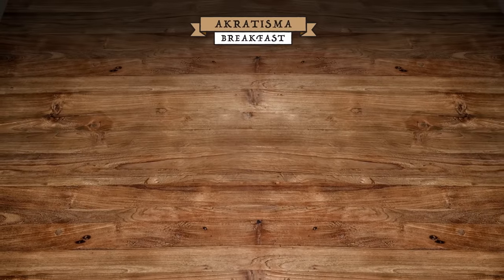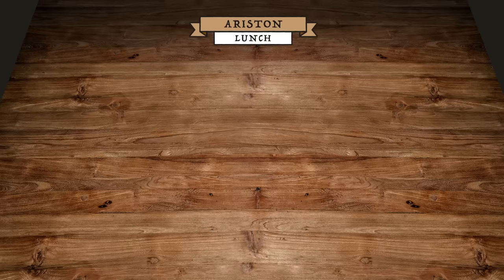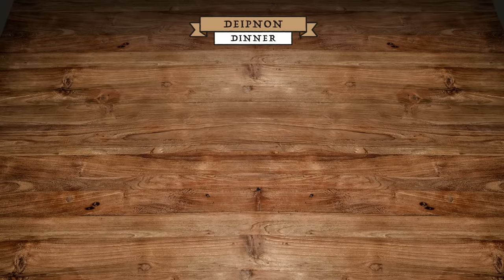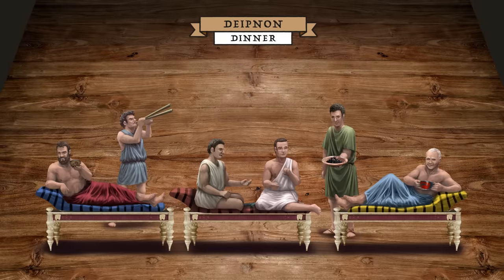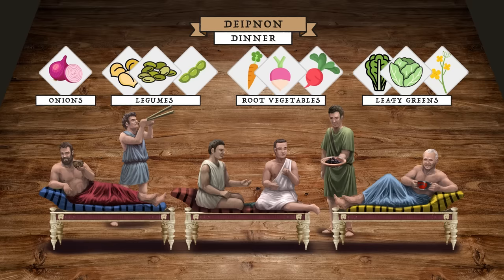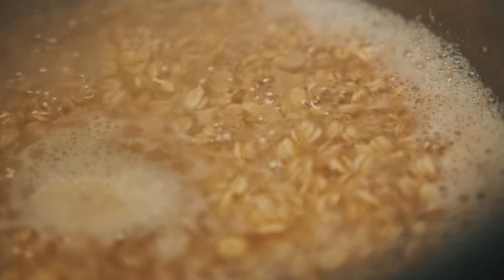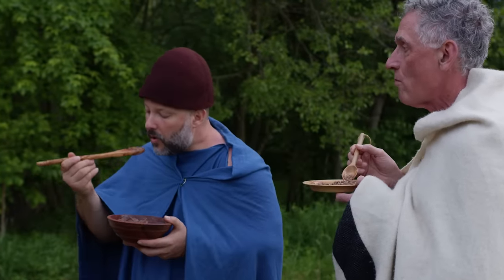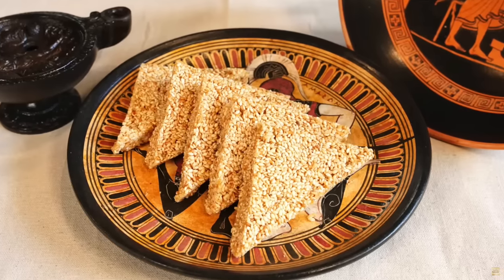What Did Hoplites Eat on Campaign? - Greek Army Logistics DOCUMENTARY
Documentary on Greek Army logistics. and join the Warpath Tank Tower 2 mini-game

In this history documentary we explore the topic of what ancient Greek armies ate while on campaign. The video begins with a review of what ancient Greeks typically ate at home. This included a 3 meal tradition with lots of bread, cheese, olives, fish, legumes, leafy greens, and more. Their diet was rich but not all such products could be obtained whilst at war.

We next cover Greek army logistics to give you a sense for how hoplite armies would feed and supply themselves whilst on campaign. Finally we then reconstruct a typical greek army diet. This includes a sesame and honey snack called Itrion which was featured in Max Miller's Tasting History episode "Feeding a Greek Hoplite - Ancient Rations". Hopefully this gives you a good idea for what Greek Hoplites ate.

Credit:
Research = Chris Das Neves
Script = Chris Das Neves
Narration = Guy Michaels
Art = Penta Limited

Sources:
"Anabasis" by Xenophon
"Hellenika" by Xenophon
"Peace" by Aristophanes
"Courtesans and Fishcakes" by James Davidson

Timestamps:
00:00 Intro
02:21 Typical Greek Diet
03:54 Symposium
06:40 Army Logistics
09:36 Hoplite Breakfast
11:27 Itrion Snack
13:12 Obtaining Rations
15:01 Lunch
15:40 Dinner
18:33 Outro